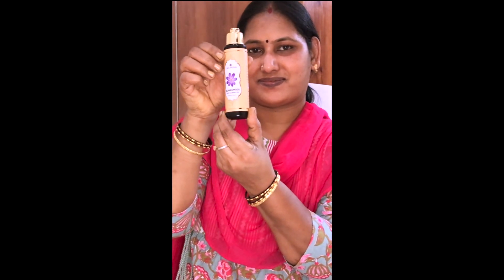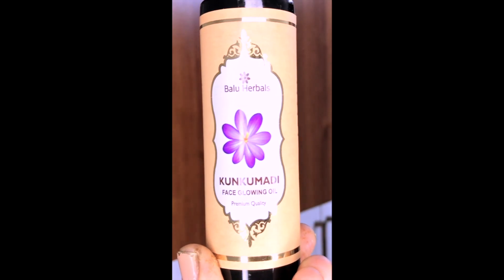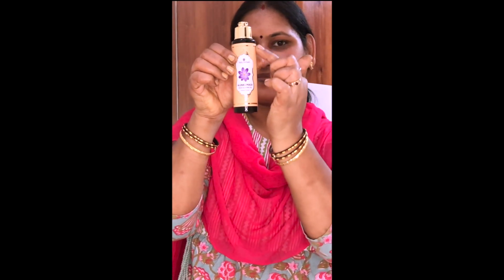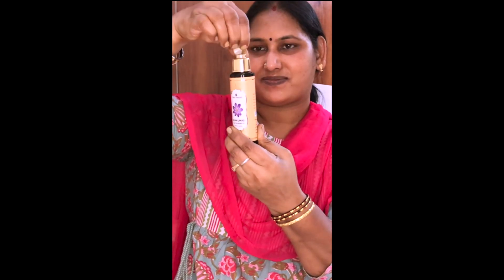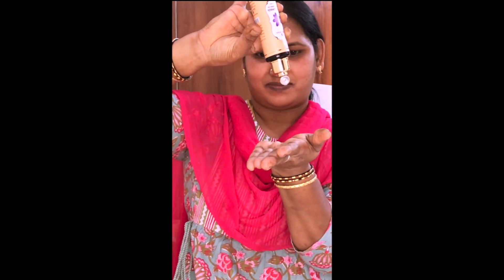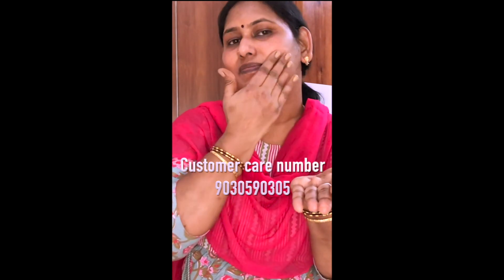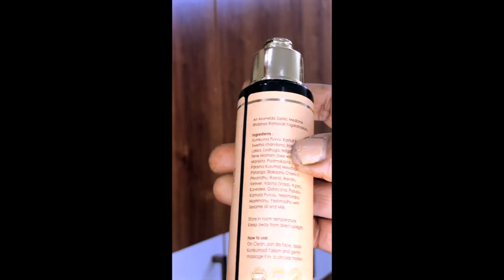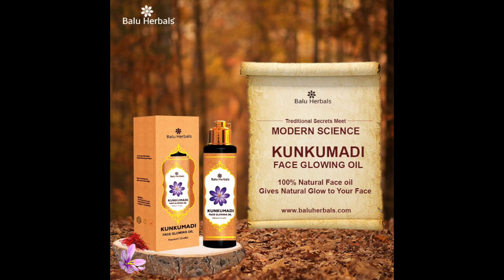face glowing oil,men&women, super results,suntan,buy 90305 90305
@Baluherbals face glowing oil,ayurvedic,men&women,👌results,sun tan,buy customer care 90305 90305